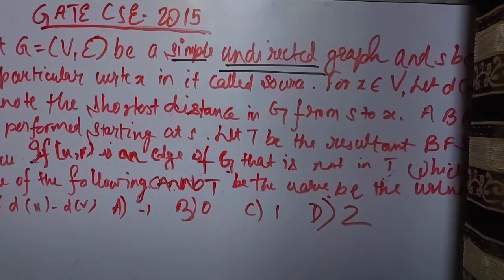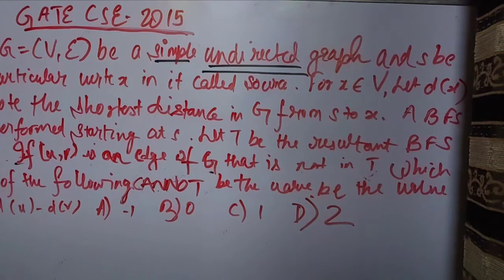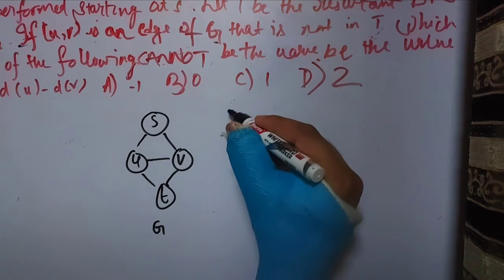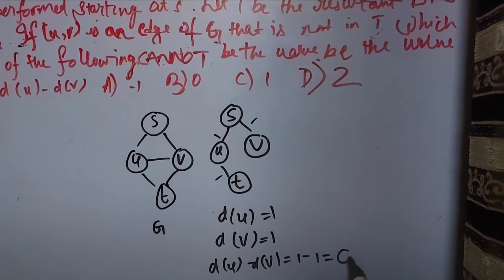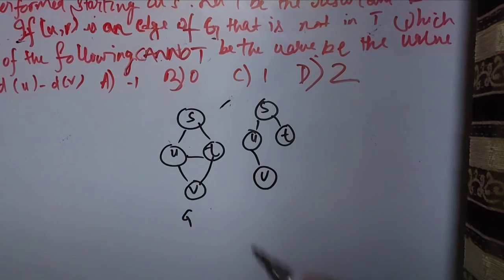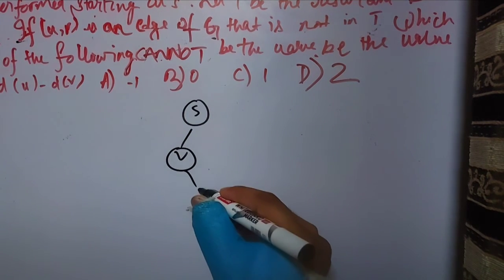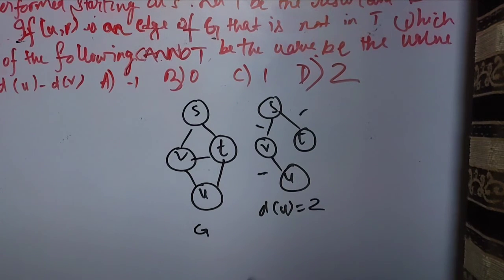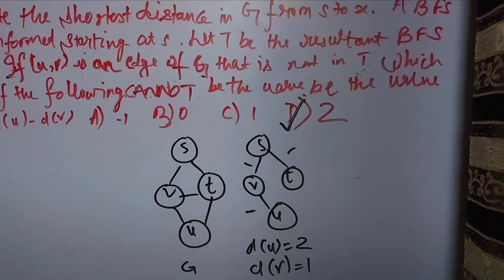GATE CSE 2015 | Algorithms | BFS | MCQ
Question :
Let G = (V, E) be a simple undirected graph, and s be a particular vertex in it called the source. For x ∈ V, let d(x) denote the shortest distance in G from s to x. A breadth-first search (BFS) is performed starting at s. Let T be the resultant BFS tree. If (u, v) is an edge of G that is not in T, then which one of the following CANNOT be the value of d(u) – d(v)?
(A) -1
(B) 0